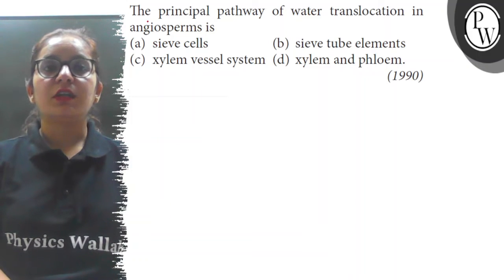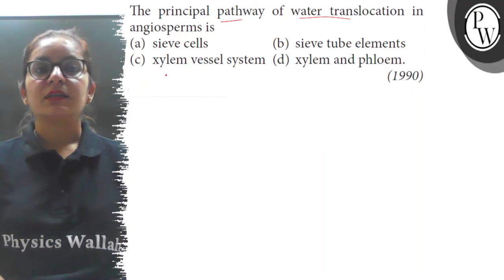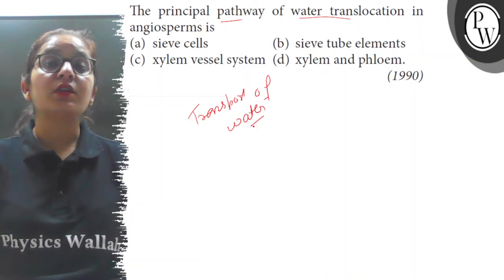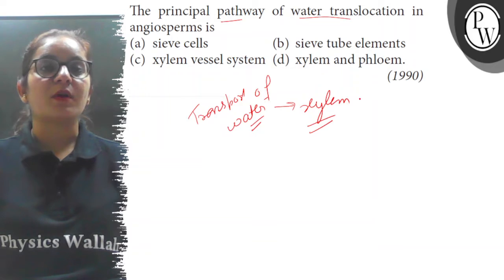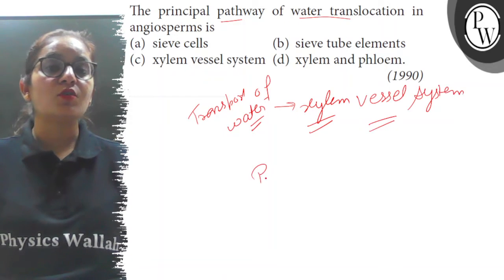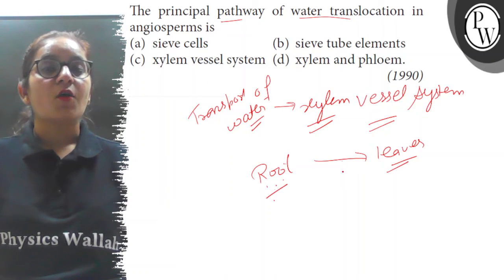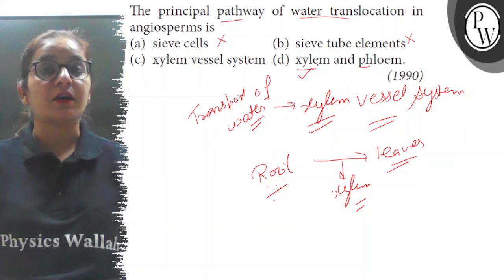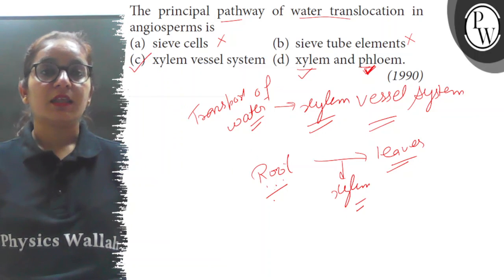The principal pathway of water translocation in angiosperms is (a) ...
The principal pathway of water translocation in angiosperms is
(a) sieve cells
(b) sieve tube elements
(d) xylem and phloem.
\( (1990) \)
Physics Walle